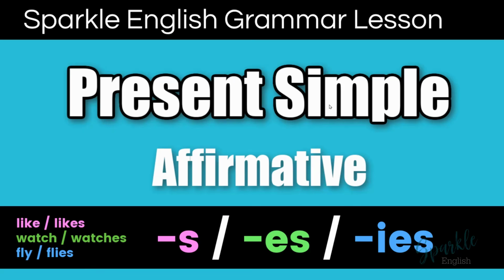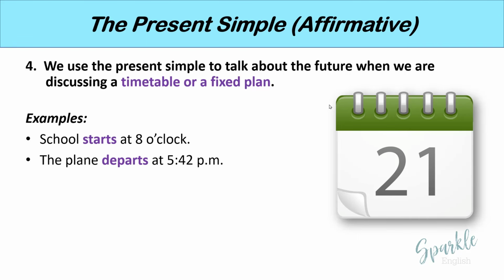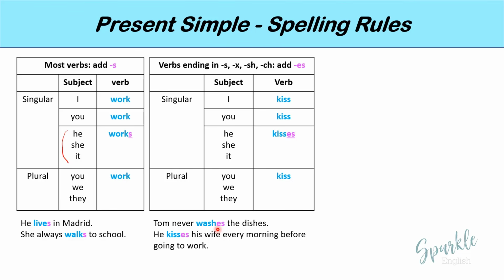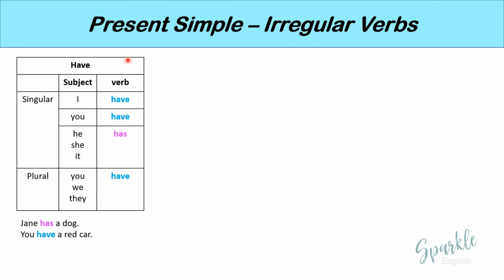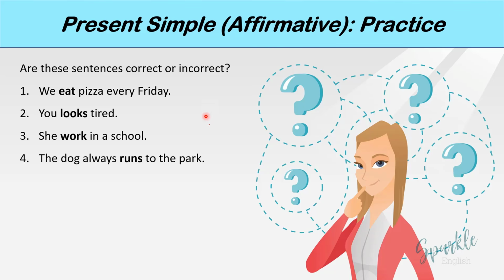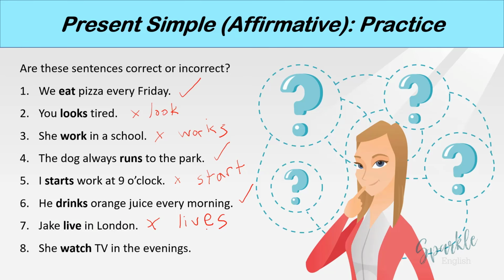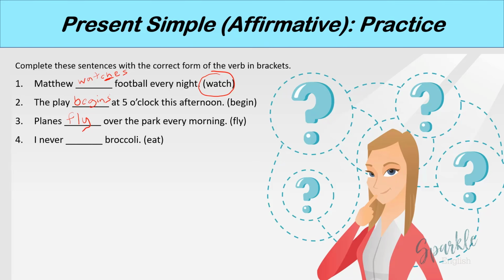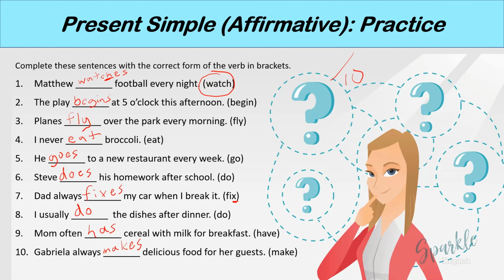The Present Simple Tense Affirmative Form | How to Use the Present Simple and Verb Spelling Rules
Learn how to write sentences in the present simple tense affirmative form in this beginner English grammar lesson. I'll teach you when we use the present simple, how to use the present simple with adverbs of frequency, and how to conjugate verbs with the he/she/it form.

At the end of the lesson, we will have a practice session where you will have to correct the incorrect sentences. You'll also have to fill-in-the blanks with the correct conjugation of the verbs in the present simple.

When do we use the present simple?
1. We use the verb the present simple when something is normally or always true.
Example:
Animals need water to survive.

2. We use the present simple tense for situations that we believe is more or less permanent.
Example:
Joe lives in Paris.

3. We use the present simple to talk about habits or things that we do regularly. We can use time expressions (adverbs of frequency) such as often, always, sometimes, and never with the present simple.
Example:
I always drink tea before bed.

4.  We use the present simple to talk about the future when we are discussing a timetable or fixed plan.
Example:
The film starts at 8 o’clock.

In my lesson on the present simple, you'll also learn the spelling rules for how to conjugate verbs in the he, she, and it forms.

Watch my second lesson on how to use the Present Simple in the negative and interrogative forms